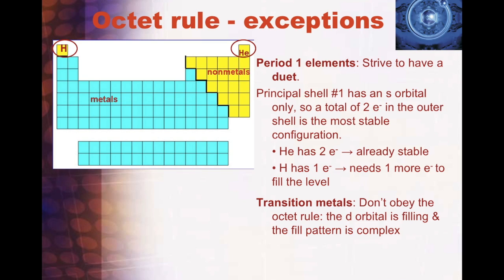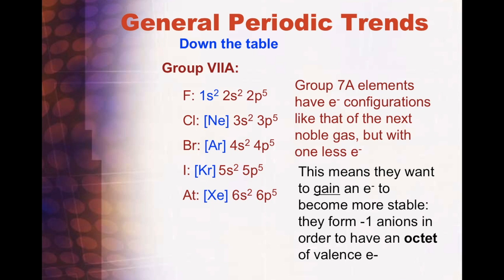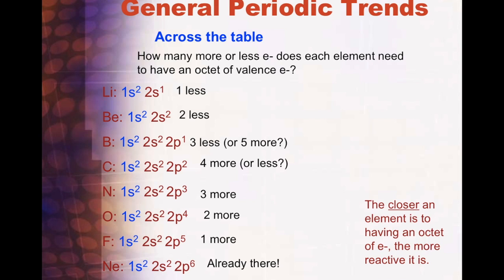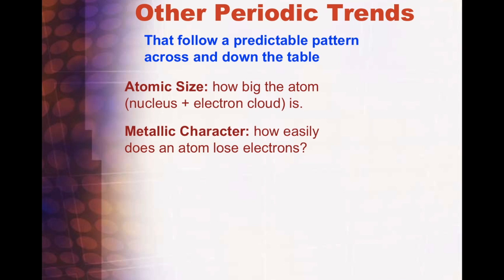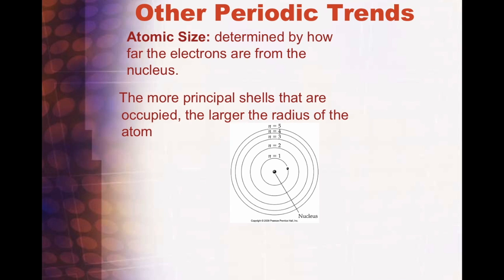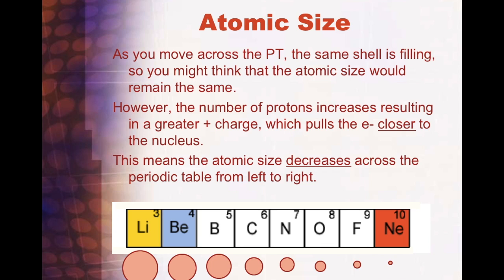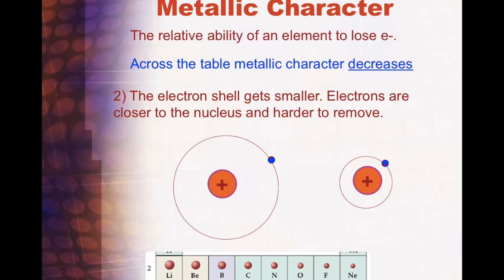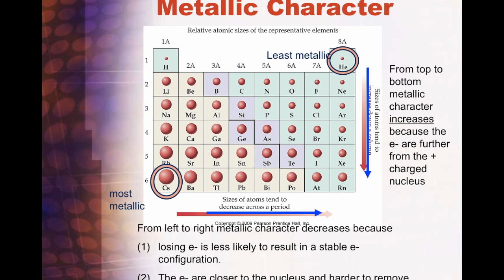Periodic Trends 2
Atomic size and metallic character